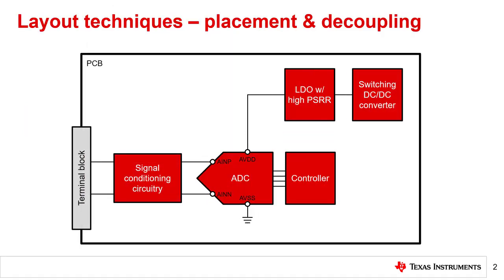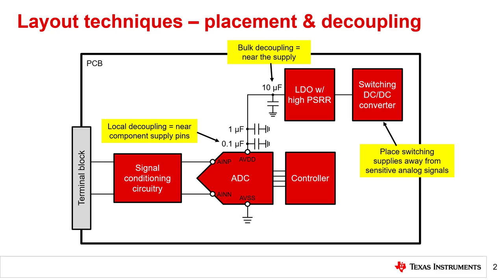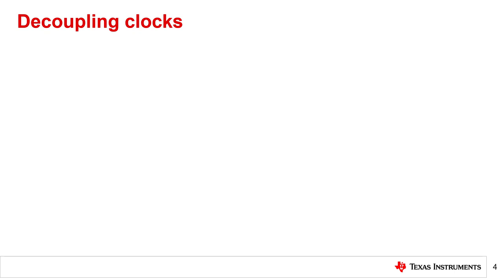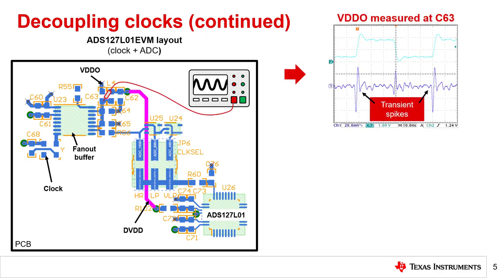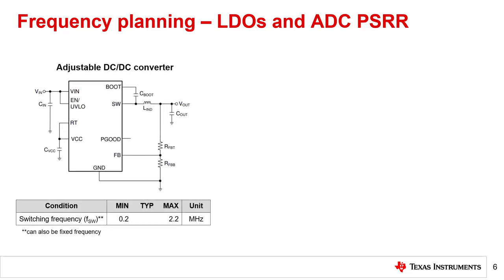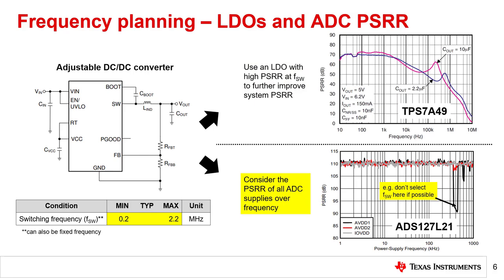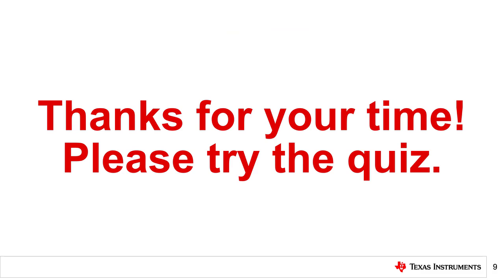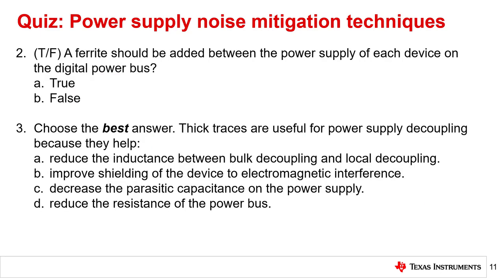Power supply noise mitigation techniques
A previous Precision Labs module we discussed power supply noise, including the types and sources of power-supply noise, how power-supply noise rejection is measured and quantified, as well as how noise on each of the ADC power supplies impacts system performance. This module expands on those concepts by introducing several power supply noise mitigation techniques, including PCB layout, decoupling clocks, frequency planning, as well as debugging power supply issues.

Learn how to mitigate supply noise in ADC systems